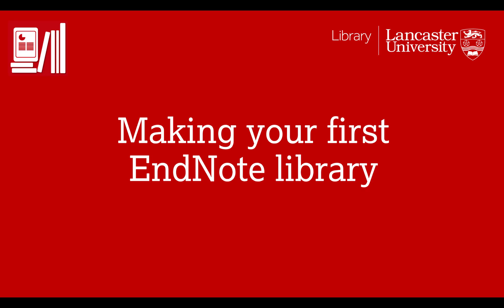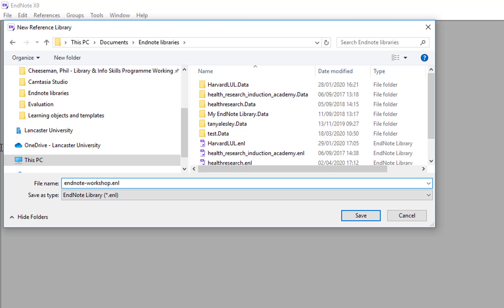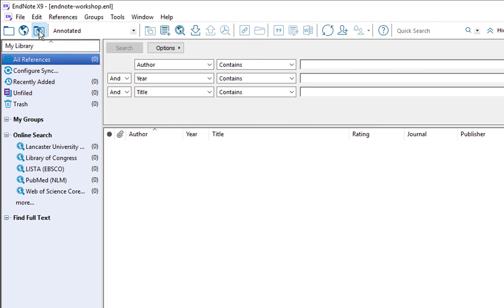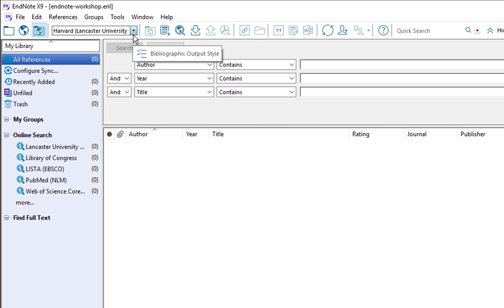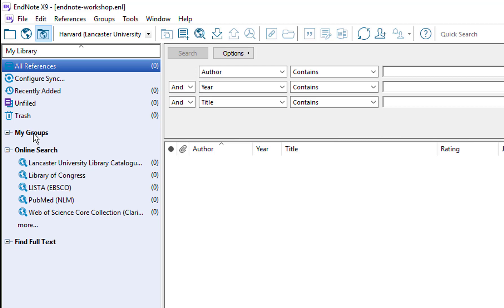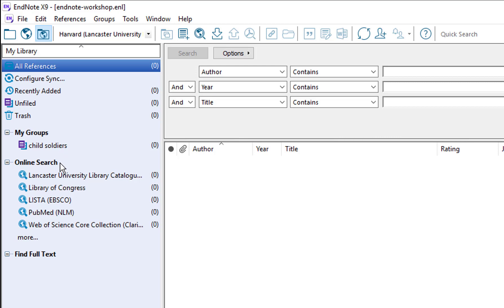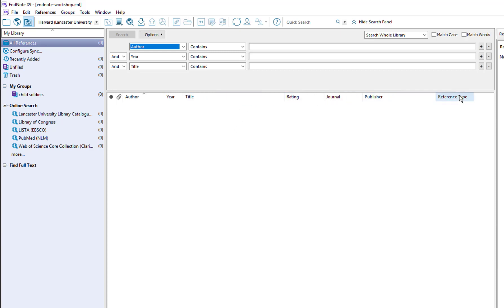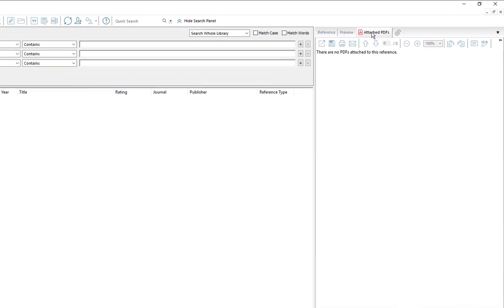Making your first Endnote library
Make an EndNote library and orientate yourself around EndNote's menus, toolbar, panels and windows.